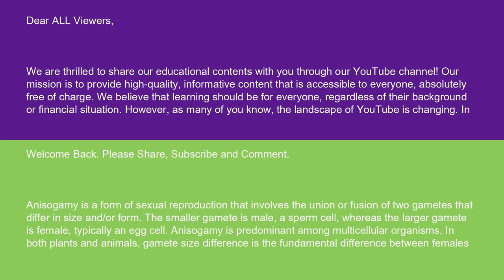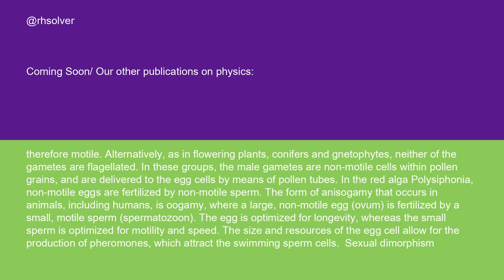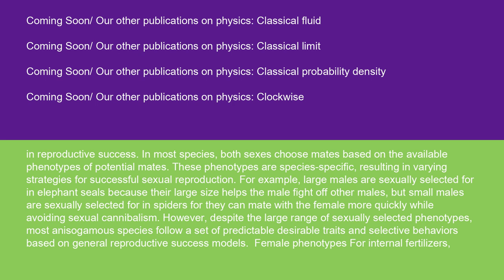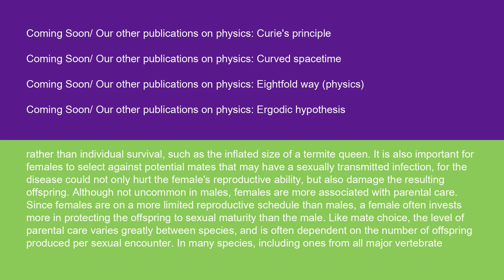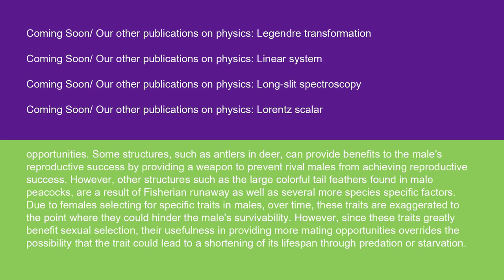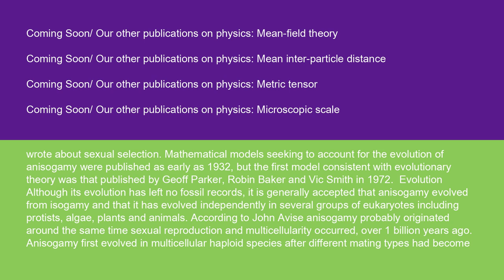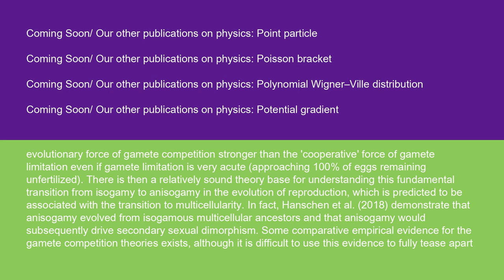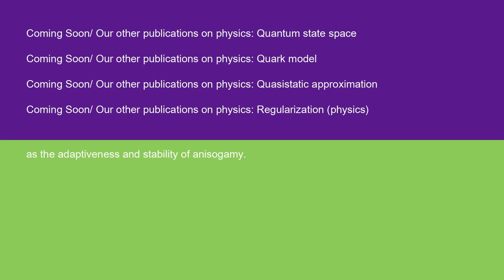Physics Anisogamy 14 10 24